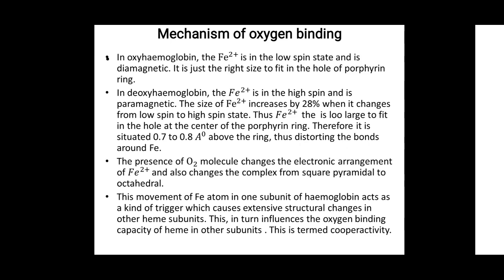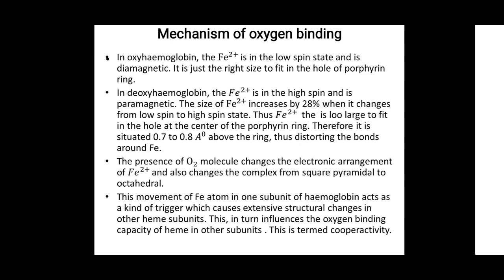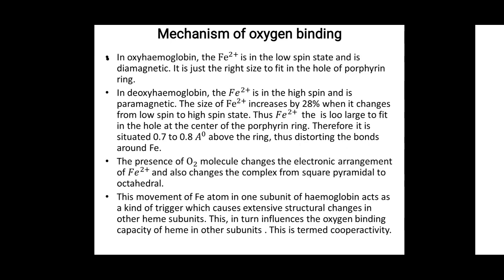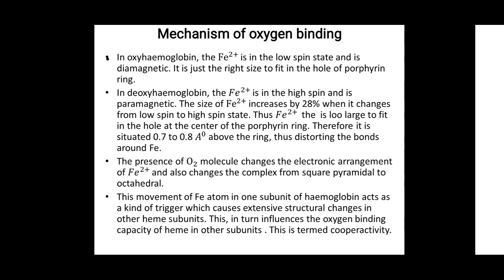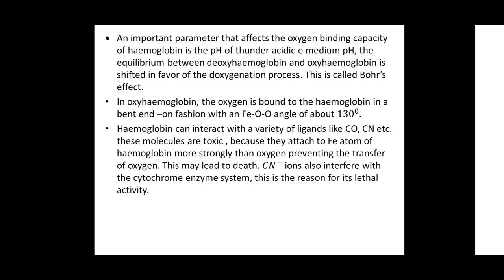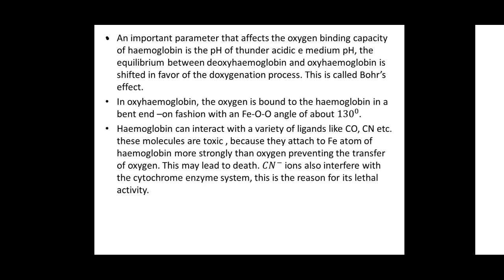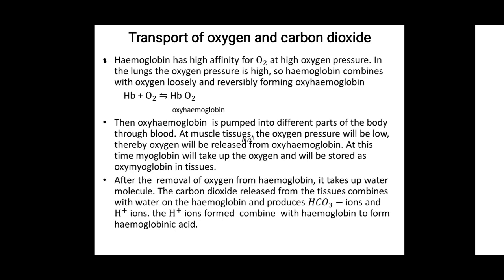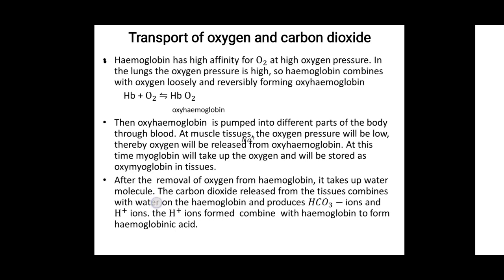Bio inorganic chemistry part-2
BIO INORGANIC CHEMISTRY PART-2, MECHANISM OF OXYGEN BINDING, OXYGEN- CARBONDIOXIDE TRANSPORTATION, CYANIDE, CARBON MONOXIDE POISONING